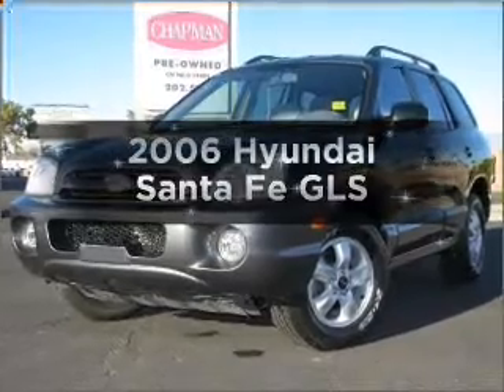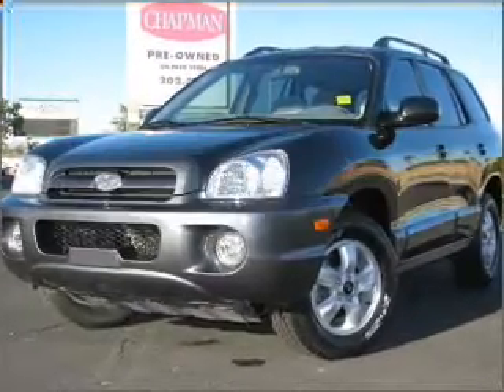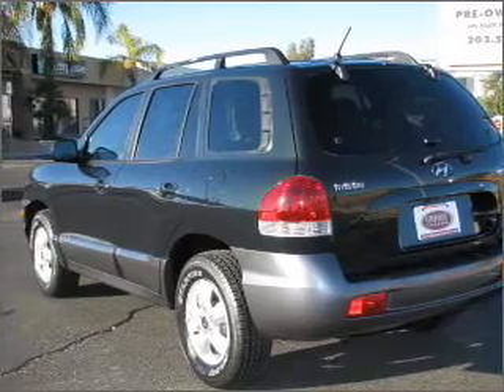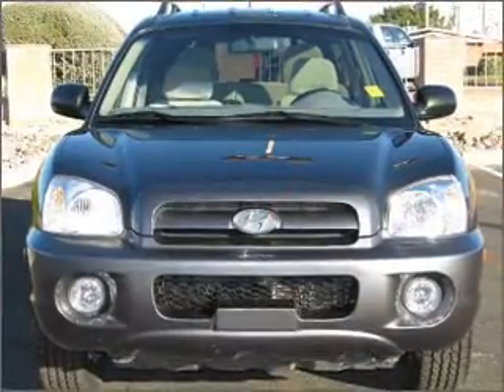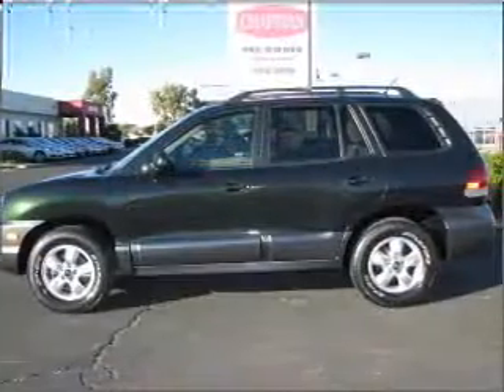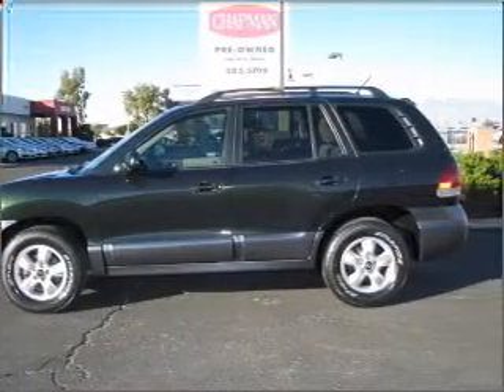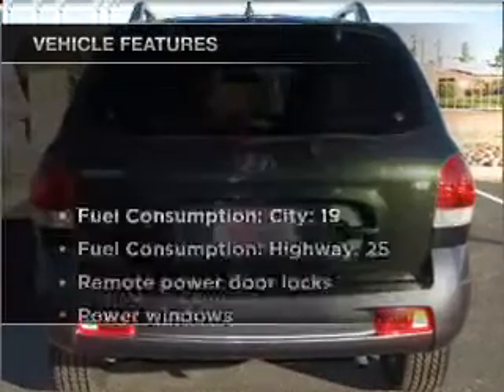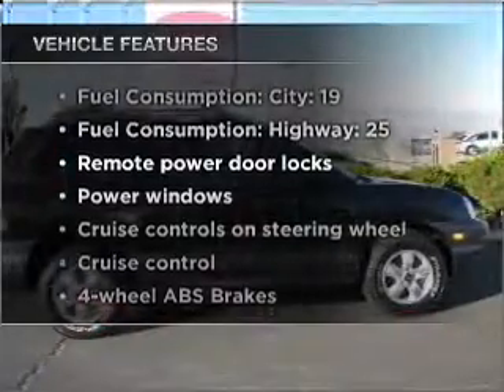2006 Hyundai Santa Fe - Tucson AZ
Year: 2006
Make: Hyundai
Model: Santa Fe
Trim: GLS
Engine: 2.7 liter 6 cylinder 24 valve
Transmission: 4-Speed Automatic
Color: Green
Mileage: 68477
Address:
4646 E 22 Street